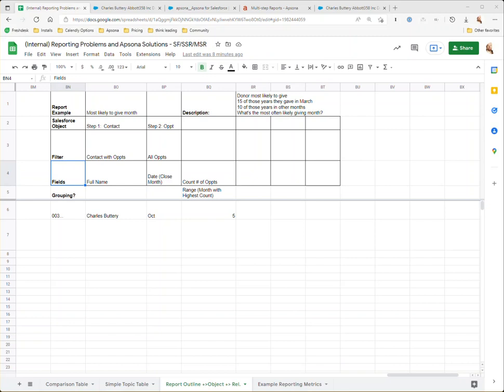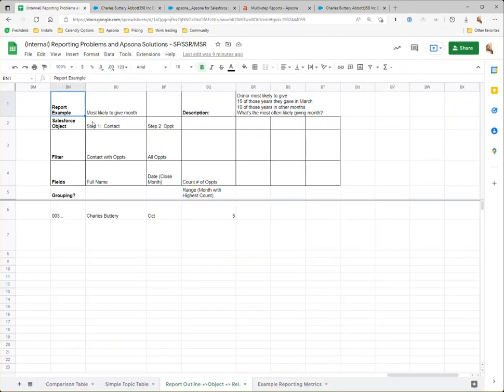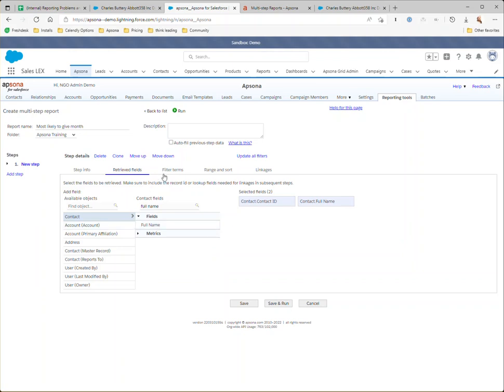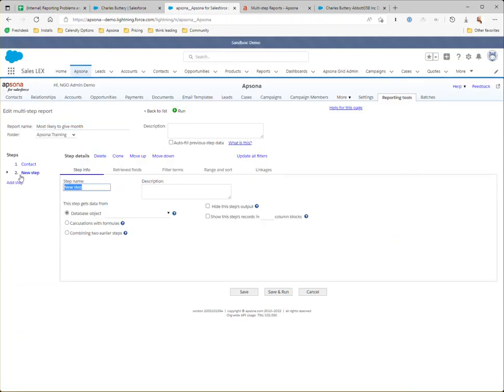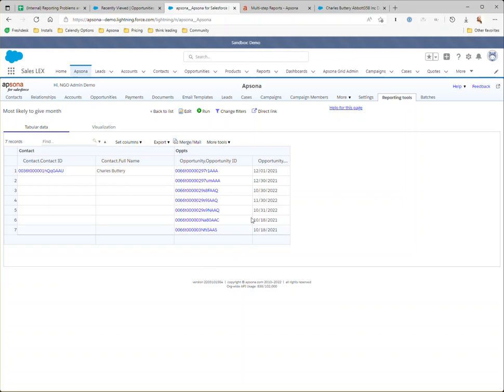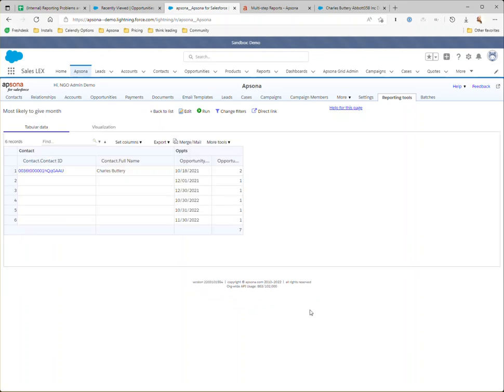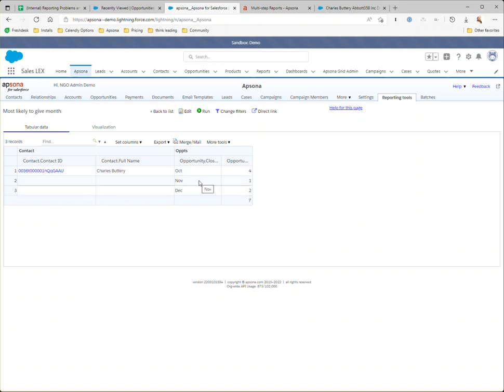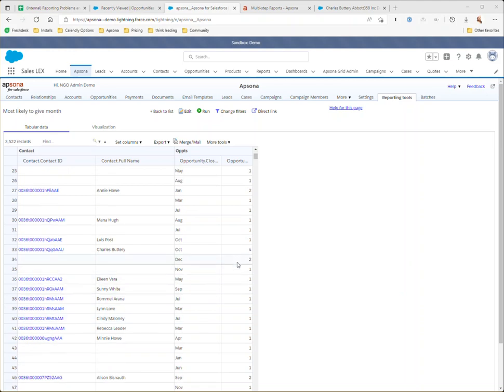Most Likely to Give Report - How can I get this from Salesforce?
Managers and Fundraisers often want to know specific details about your SalesforceData and Apsona for Salesforce Multi-Step Reports gives you the tools to build those reports and surface key insights for your team to use.

Watch the following video to capture the building process to find the "Most Likely To Give Month" for a particular Contact in your Salesforce CRM.